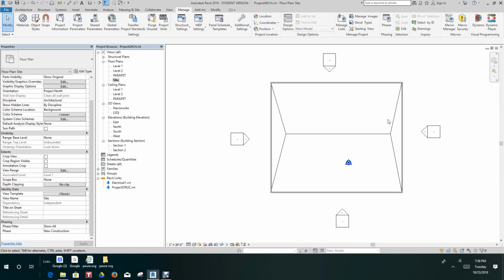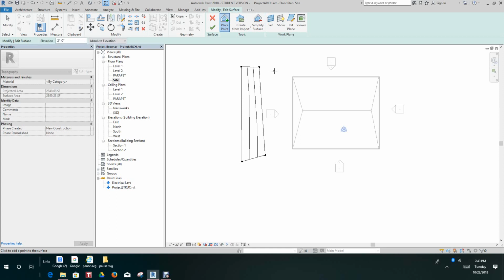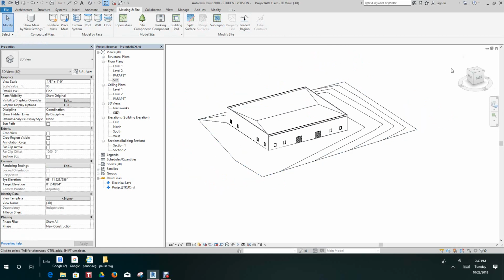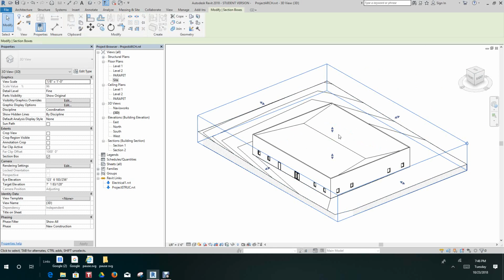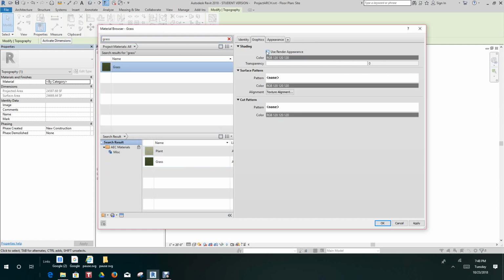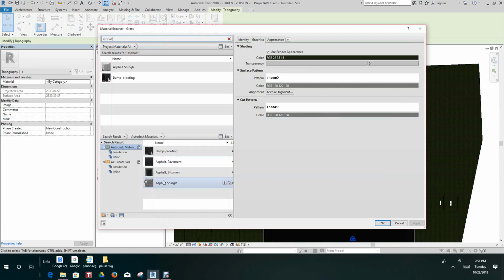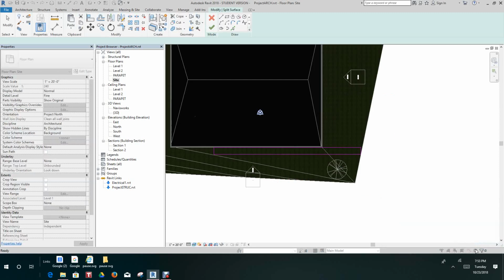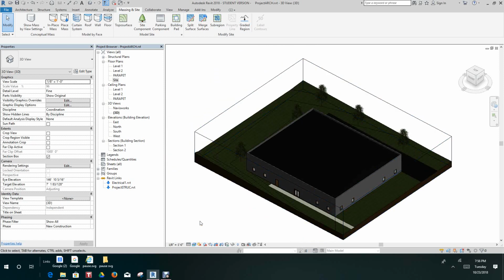Revit Architecture Creating Terrain and Building Pad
How to create a building pad and Terrain in Autodesk Revit. Create Topography and grading.